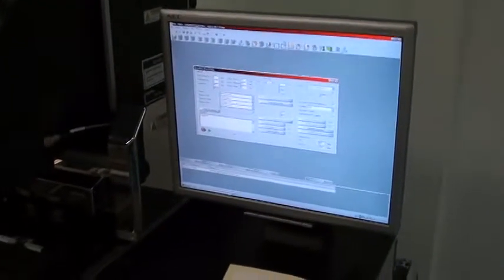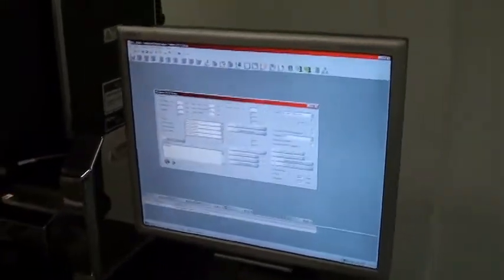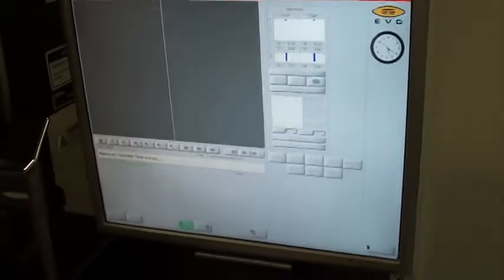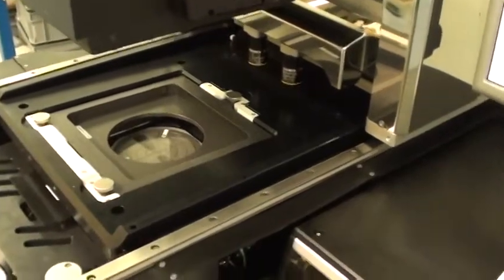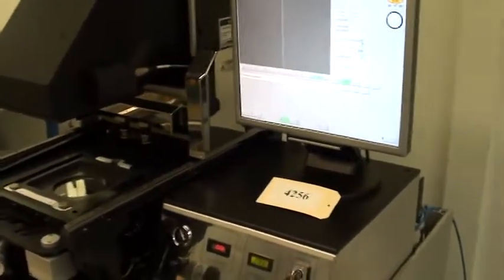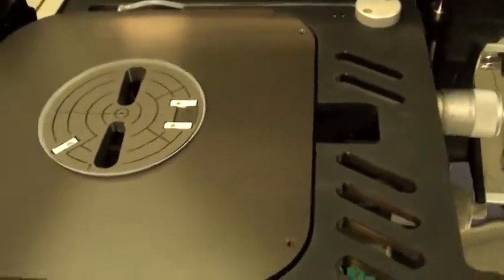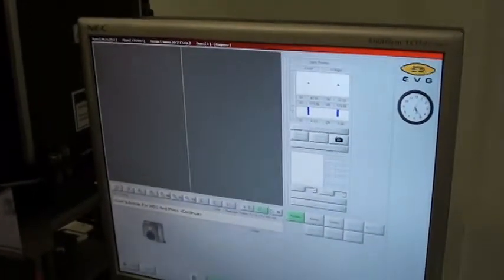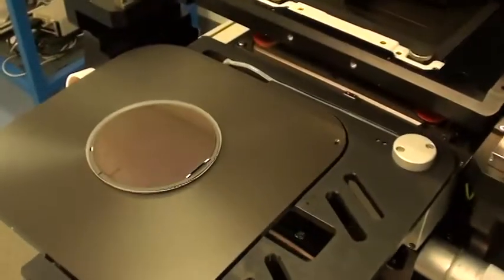EVG 620 Mask Aligner System (ID# 4256) 2 of 2